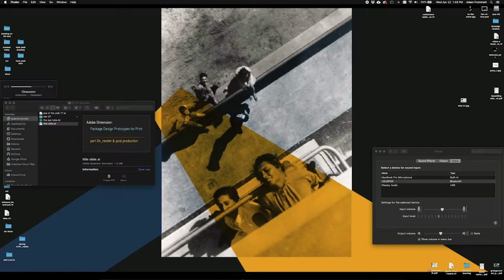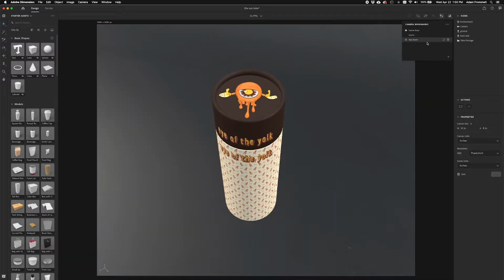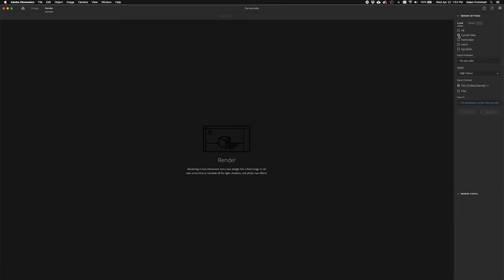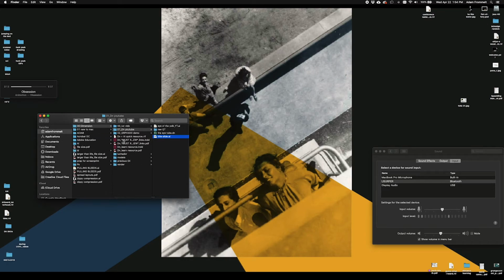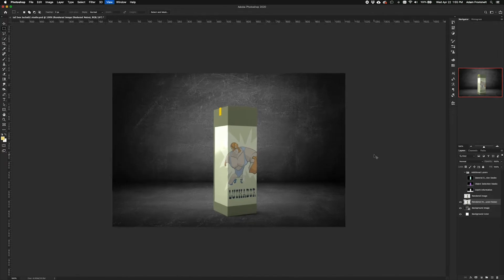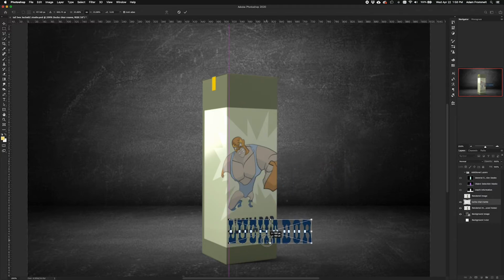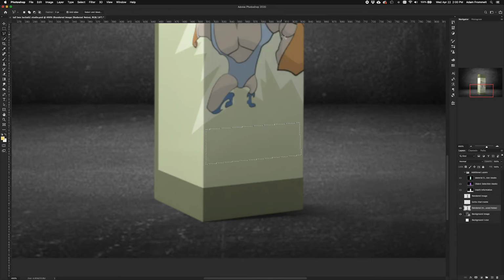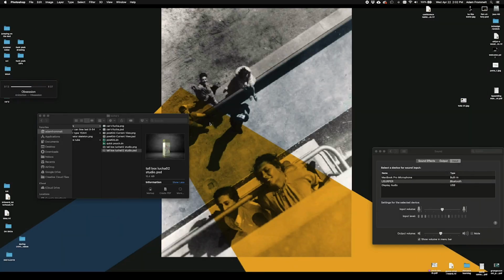Package Design Prototypes using Dimension part 04: render & post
Using adobe Dimension to create print resolution packaging prototypes. Part 04 walks through render and post production in Photoshop. Included is a full discussion of the render tab in Dn: local vs. cloud, selecting  views and file types, and how long will it take?